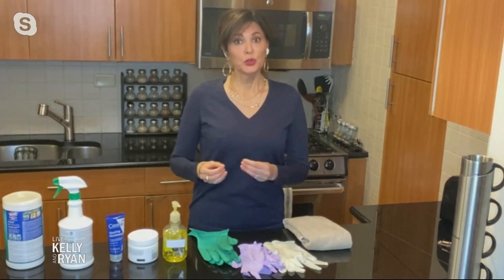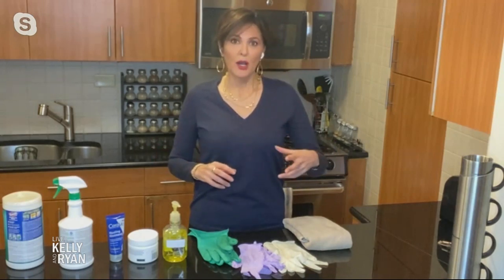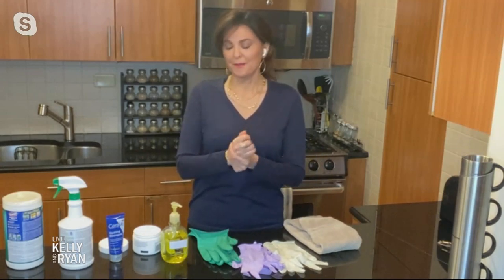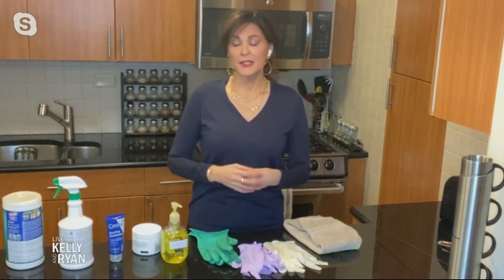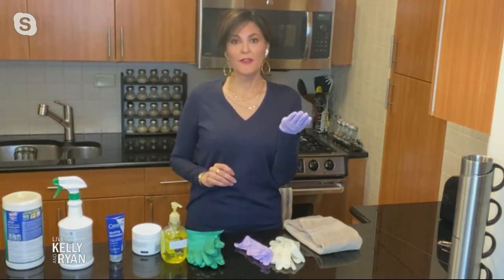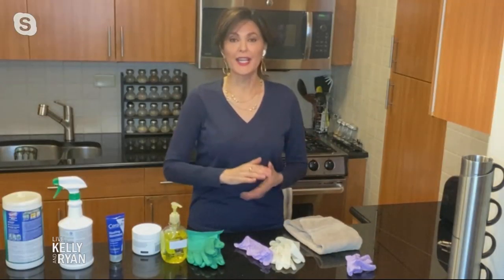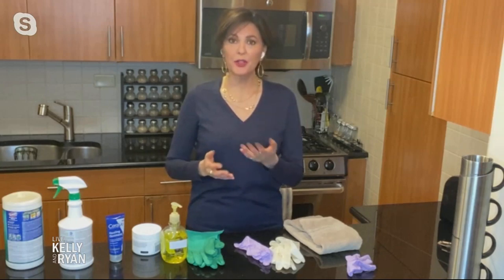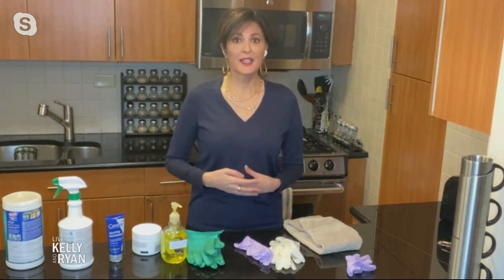Dr. Doris Day Gives Helpful Hand Washing Advice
Dermatologist Dr. Doris Day shares advice on how to properly wash your hands and protect your skin while doing so.